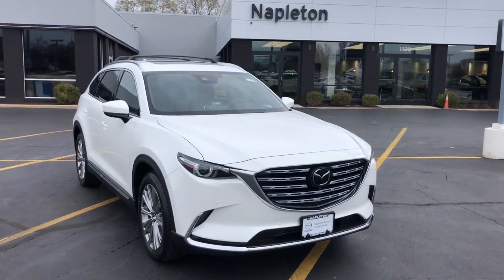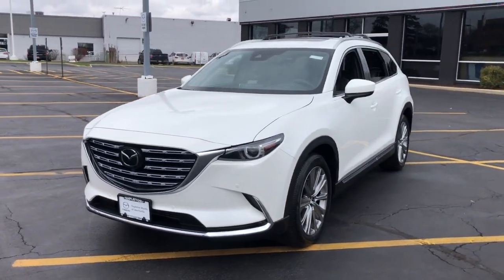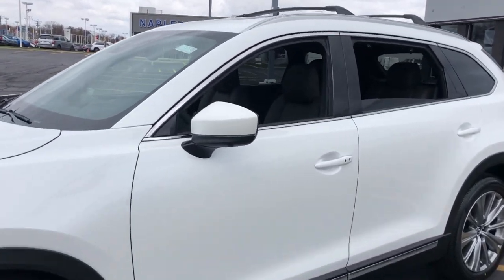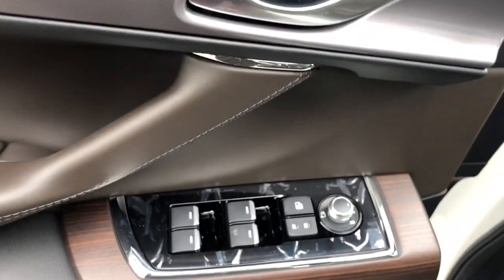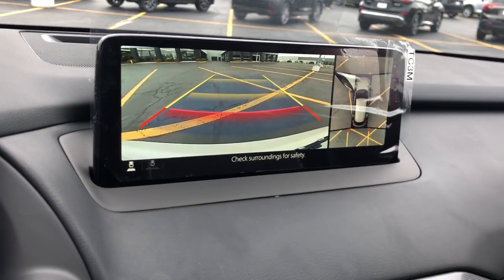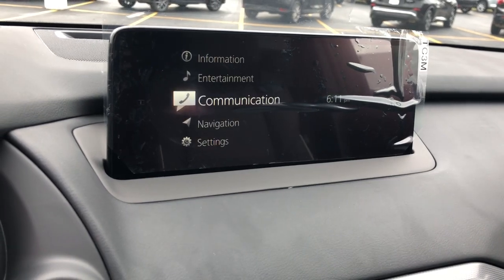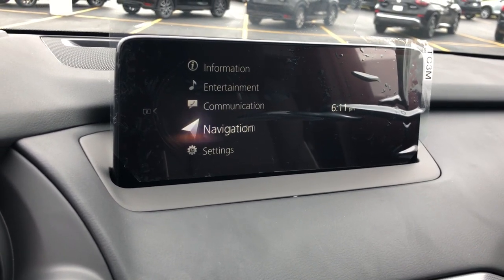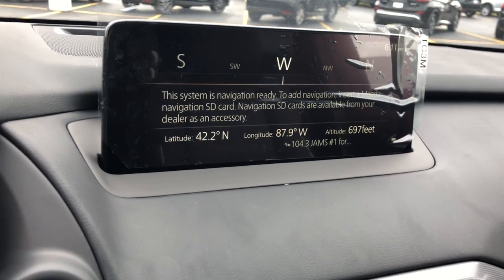2021 Mazda CX-9 Libertyville, Glenview Crystal Lake, Arlington Heights, Vernon Hills, IL 21176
Snowflake White Pearl Mica New 2021 Mazda CX-9 available near me in Libertyville, Illinois at Napleton Mazda Libertyville. Servicing the Glenview, Vernon Hills, Crystal Lake, Arlington Heights, IL area.
2021 Mazda CX-9 Signature - Stock#: 21176 - VIN#: JM3TCBEY8M0541423

Axle Ratio: 4.411,Wheels: 20 x 8.5J Aluminum Alloy,Heated/Ventilated Front Bucket Seats,Nappa Leather Seat Trim,Radio: AM/FM Sound System w/Bose Audio,Snowflake White Pearl Mica Paint,Carpeted Cargo Mat,Roof Rack & Cross Bars,Aha Internet Radio,Mazda Connected Services,E911 Automatic Emergency Notification,Mazda Navigation System,Pandora Internet Radio,Radio Broadcast Data System Program Information,SiriusXM Satellite Radio,SMS Text Msg Audio Delivery & Reply,Stitcher Internet Radio,Infotainment System Voice Command,12 Speakers,4-Wheel Disc Brakes,Air Conditioning,Electronic Stability Control,Front Bucket Seats,Front Center Armrest,Leather Shift Knob,Navigation System,Power Liftgate,Spoiler,Tachometer,3rd row seats: bench,ABS brakes,Alloy wheels,Automatic temperature control,Brake assist,Bumpers: body-color,Delay-off headlights,Driver door bin,Driver vanity mirror,Dual front impact airbags,Dual front side impact airbags,Four wheel independent suspension,Front anti-roll bar,Front dual zone A/C,Front fog lights,Front reading lights,Fully automatic headlights,Garage door transmitter: HomeLink,Genuine wood door panel insert,Heated door mirrors,Heated front seats,Heated rear seats,Heated steering wheel,Illuminated entry,Leather steering wheel,Low tire pressure warning,Memory seat,Occupant sensing airbag,Outside temperature display,Overhead airbag,Overhead console,Panic alarm,Passenger door bin,Passenger vanity mirror,Power door mirrors,Power driver seat,Power moonroof,Power passenger seat,Power steering,Power windows,Radio data system,Rain sensing wipers,Rear air conditioning,Rear anti-roll bar,Rear reading lights,Rear seat center armrest,Rear window defroster,Rear window wiper,Remote keyless entry,Roof rack: rails only,Speed control,Speed-sensing steering,Split folding rear seat,Steering wheel mounted audio controls,Sun blinds,Telescoping steering wheel,Tilt steering wheel,Traction control,Trip computer,Turn signal indicator mirrors,Variably intermittent wipers,Ventilated front seats,Front beverage holders,Auto-dimming Rear-View mirror,Heads-Up Display,Compass,AM/FM radio: SiriusXM,Auto High-beam Headlights,Emergency communication system: MAZDA CONNECT,AppLink/Apple CarPlay and Android Auto